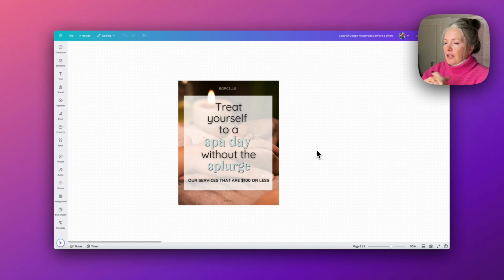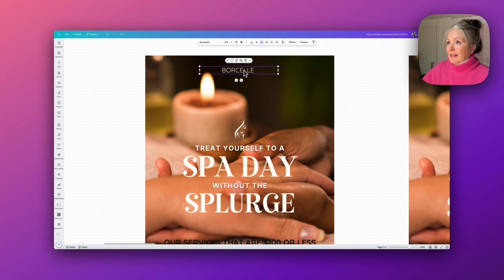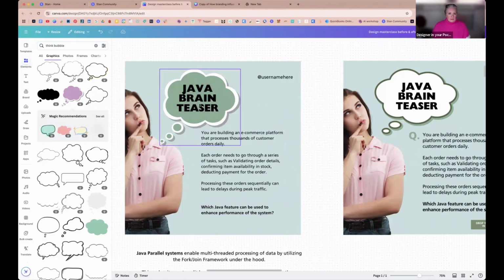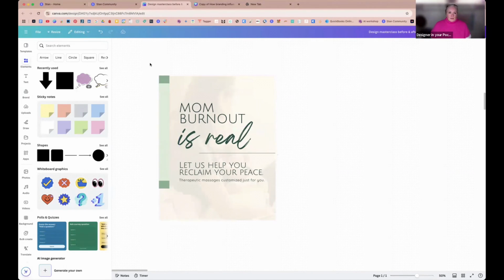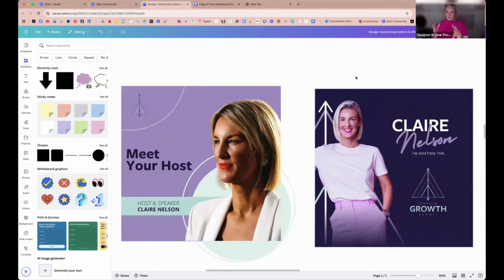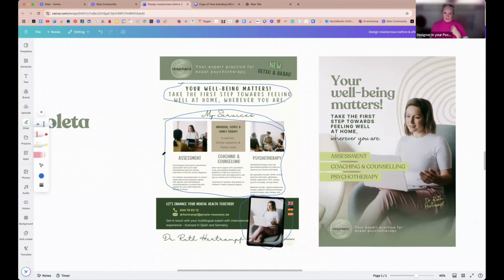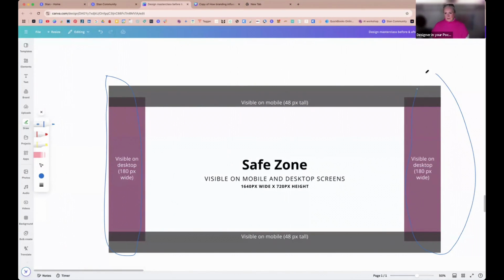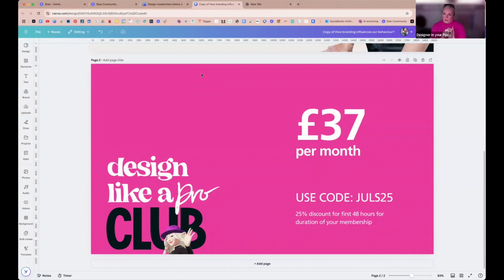Graphic design tips that actually work for your business (with examples) LIVE MASTERCLASS REPLAY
🎥 Watch the replay of my live design masterclass and discover how to create standout graphics for your brand! 🎥

In this masterclass, I dive into the exact steps you need to build scroll-stopping graphics that look professional, attract the right audience, and actually work for your business. Whether you're a small business owner, creative, social media marketer, or just someone trying to navigate the world of DIY design, this session is packed with practical tips you can start using right away

This isn’t just another boring lecture on design theory. I share my 30 years of experience as a designer, brand strategist, and mentor to show you how to apply these principles practically to your own business or content creation process.

📣 Want to take it further?

This masterclass gives you a glimpse into my brand-new design membership, Design Like a Pro Club—a game-changing community where I’ll guide you step-by-step to create graphics that feel professional and true to your brand. Plus, as a member, you’ll get:

Direct access to me to ask your design questions every day.
Twice-a-month live Q&A calls to help with YOUR specific graphics.
Feedback on your designs (yes, I’ll look at YOUR templates!).
A like-minded, supportive community to grow your design confidence.